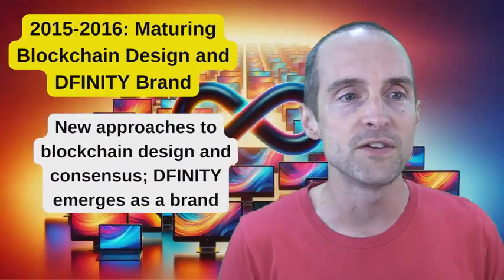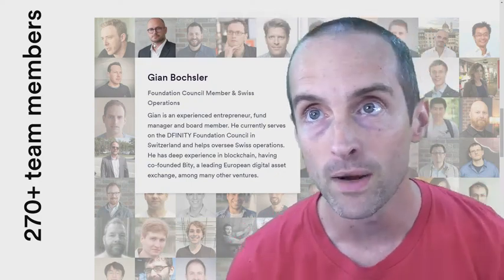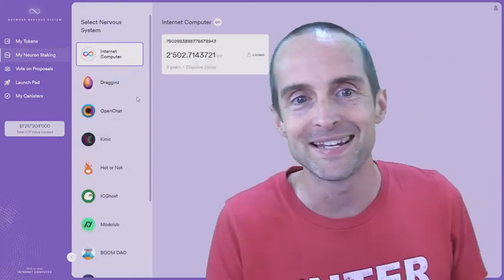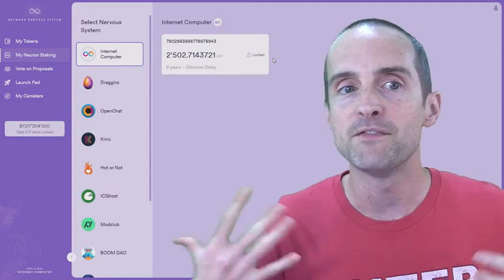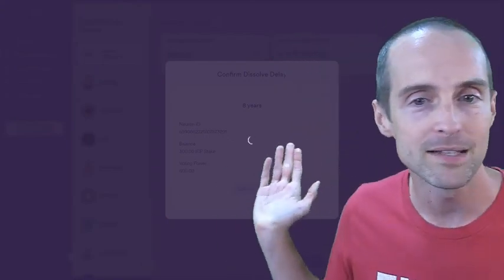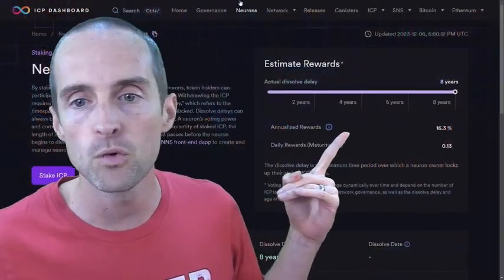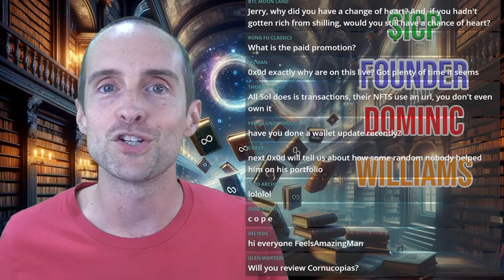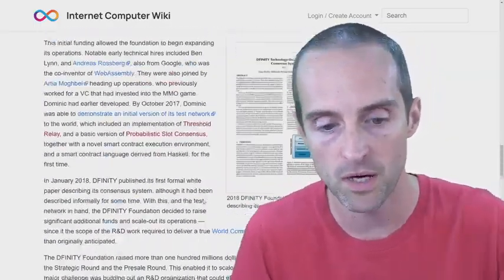Dominic Williams Dfinity Founder and The History of Internet Computer Protocol ICP Jerry Banfield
THE JERRY BANFIELD SHOW MUST GO ON